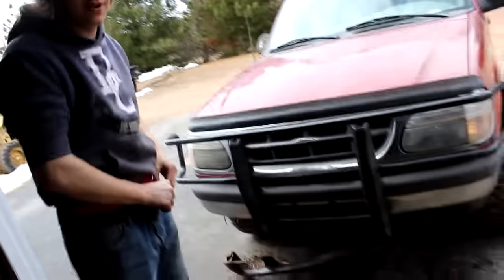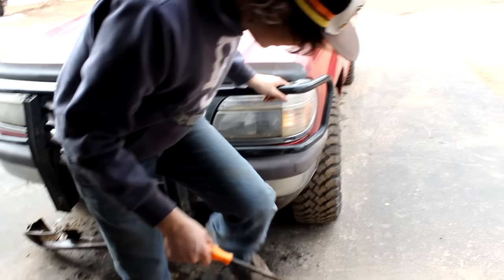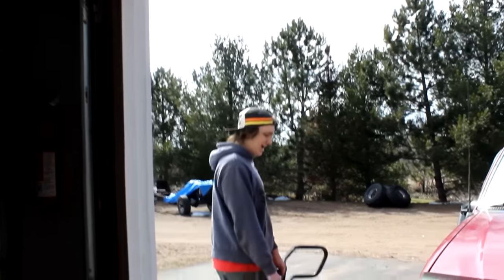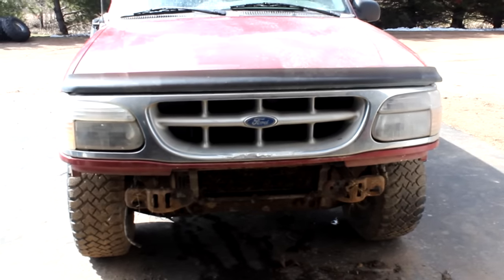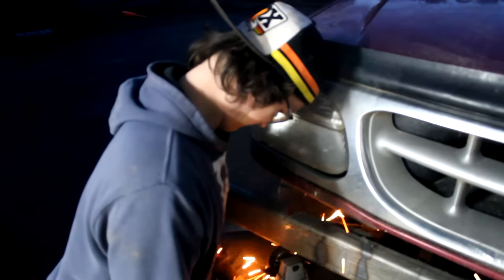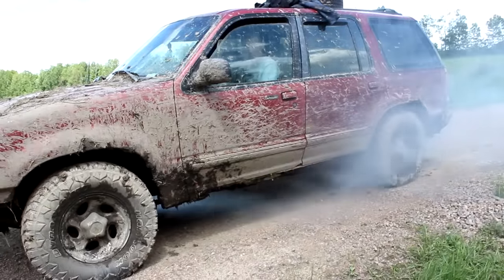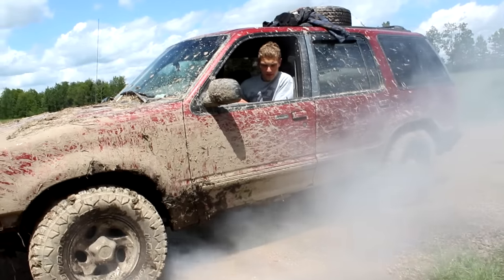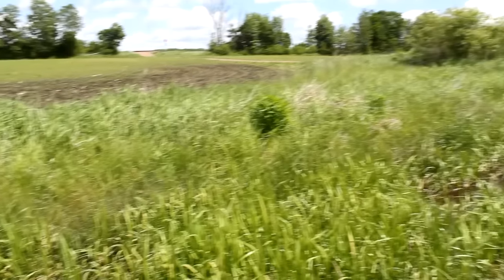Cheap Truck Build : Dora the Explorer Pt. 3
Back with another episode of my cheap truck build! We build a bumper and get it stuck! enjoy!